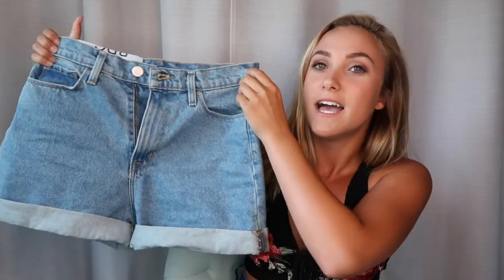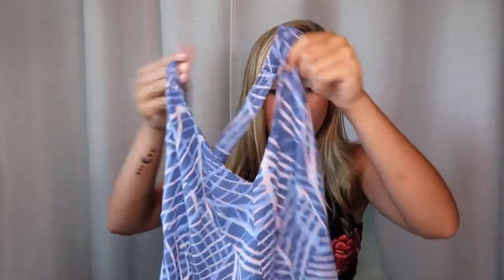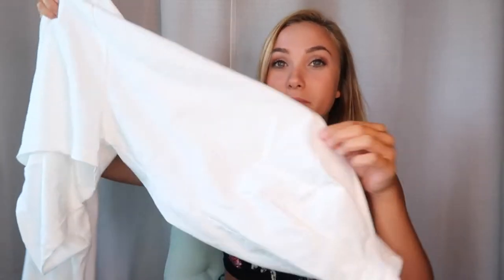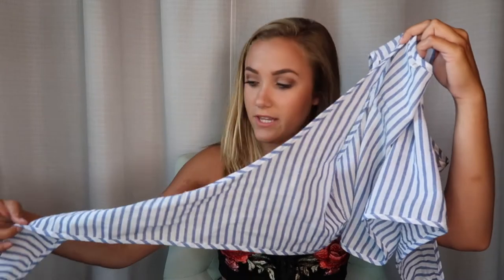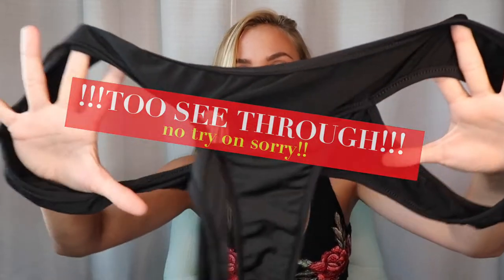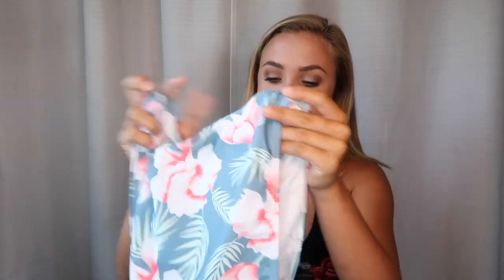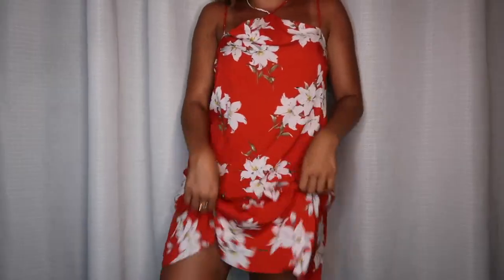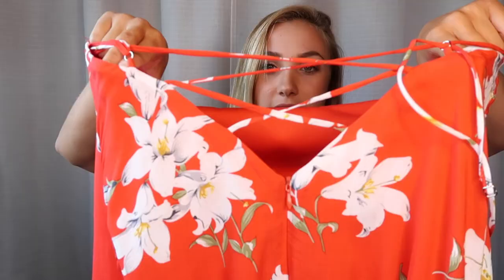SUMMER CLOTHING HAUL // TRY-ON!!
Hey lovelies, I have another summer clothing haul and try-on for you today! Everything is linked down below if you would like to check them out!